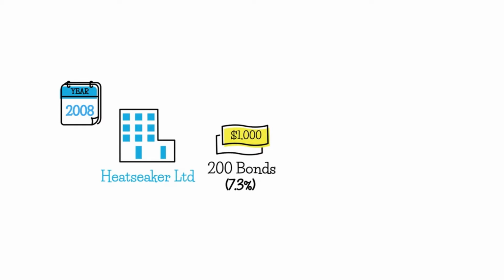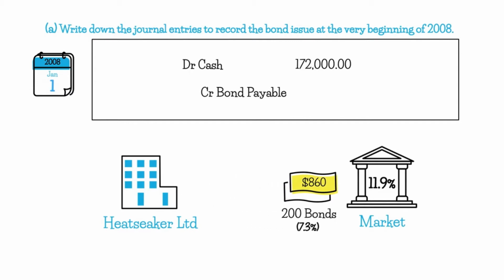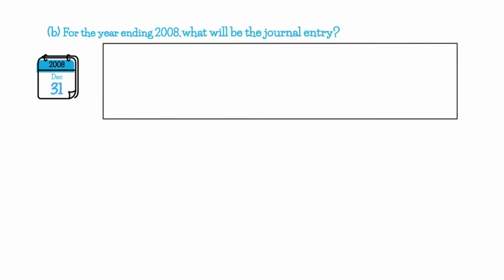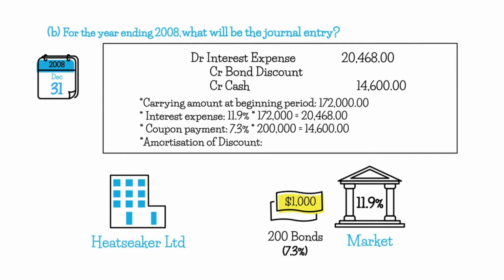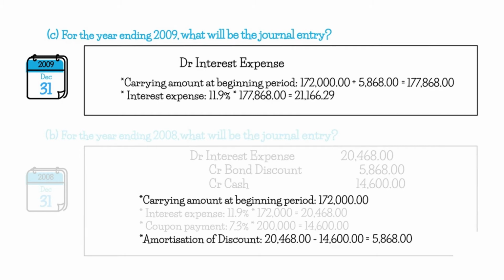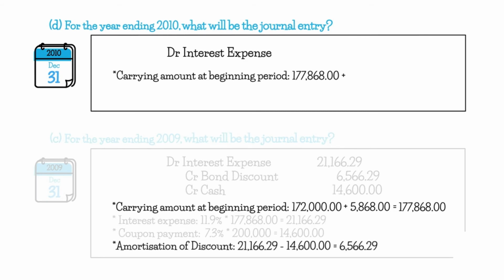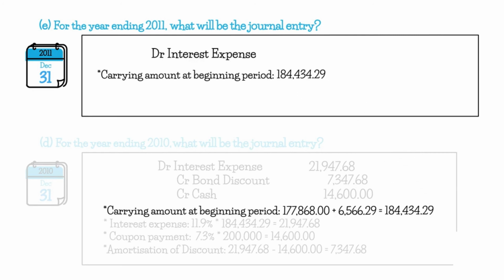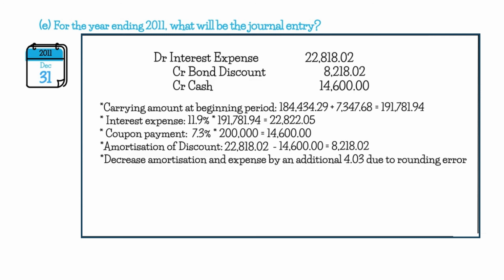Accounting for company bond liabilities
This video illustrates how to account for company bond liabilities being issues, coupon payments and final payment of the bond. Here is a link to the template and here is a link to the answer